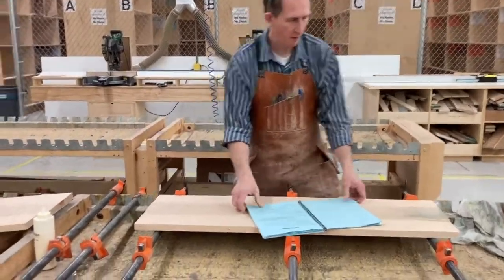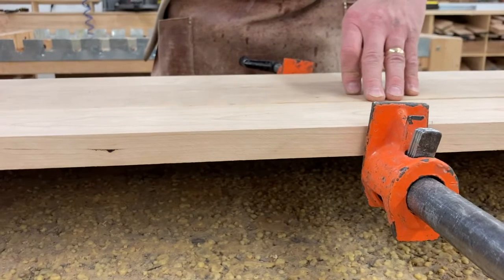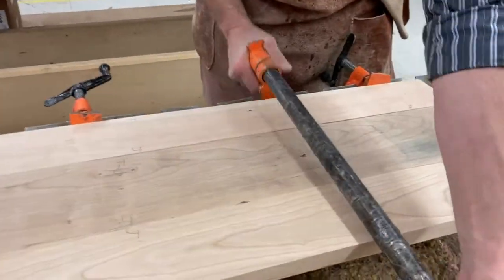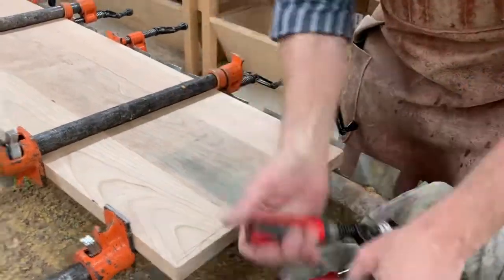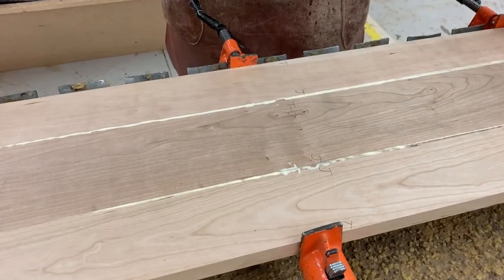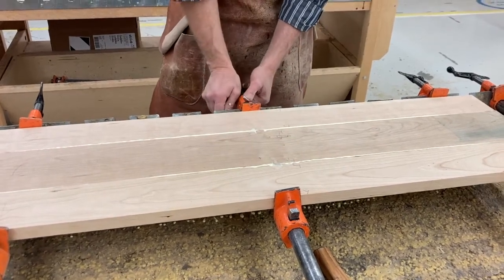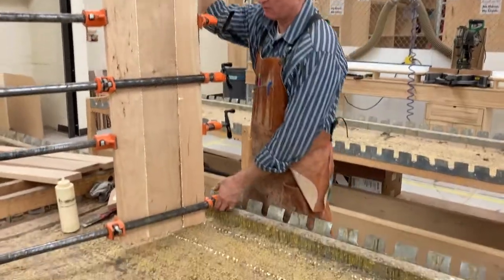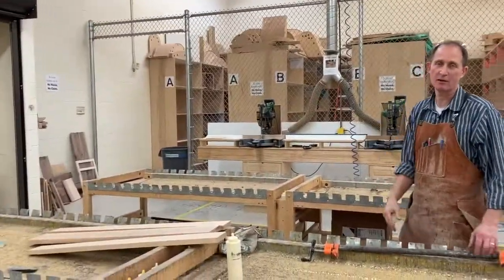blanket chest procedure 3 steps 12-13